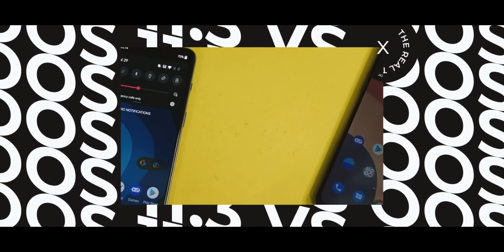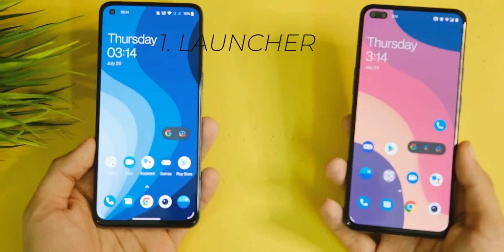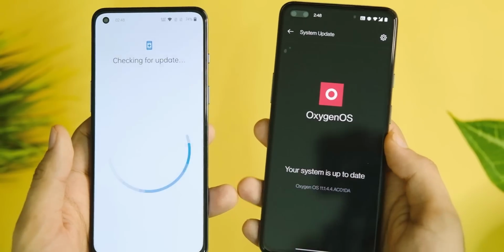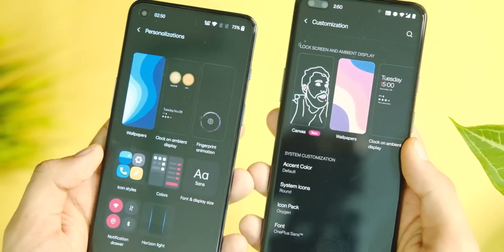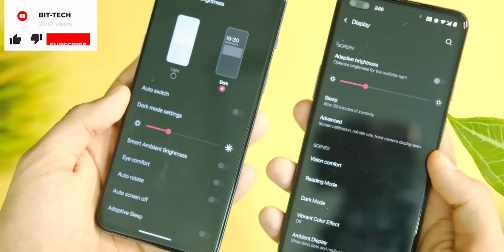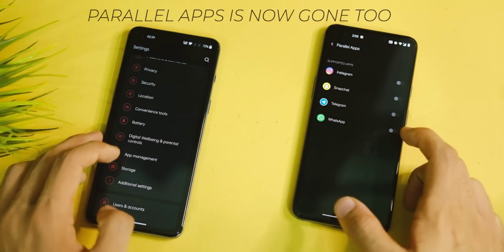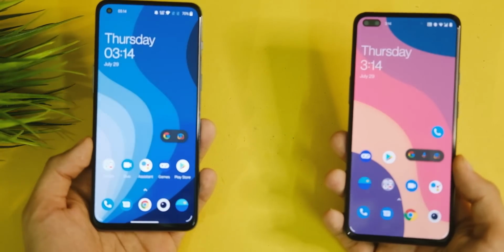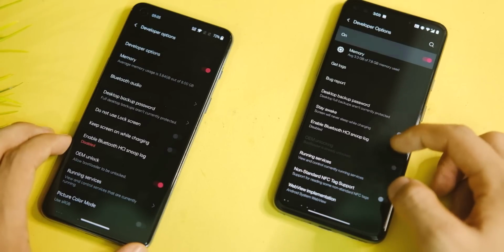Oxygen OS 11.3 (Nord 2) Vs Oxygen OS 11 (Nord 1) : MUST WATCH !!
Hey everyone so in this video let's have a look at Oxygen Os 11.3 on Oneplus Nord 2 the successor to Oneplus Nord 1 vs Oxygen os 11 on Oneplus Nord 1 and How better is it as compared to the previous version  , So lets find out in this in depth full comparison

Telegram community: T.me/op8tgcam

The best deals on amazon great indian festival:

Oneplus nord 2 features & specs:
Operating System: OxygenOS based on Android™ 11
CPU: Dimensity 1200 Mediatek
RAM: 6/8GB/12GB LPDDR4X
Storage: 128GB/256GB UFS 3.1 2-LANE
Battery: 4,500 mAh (2S1P 2,250 mAh, non-removable)
Best cases and screen protector for nord :
1.Oneplus nord tpu case black

2. oneplus nord mobistyle case

3.Oneplus nord sandstone bumper case :

4. oneplus nord spigen armor case: